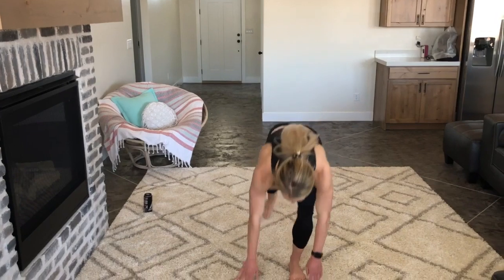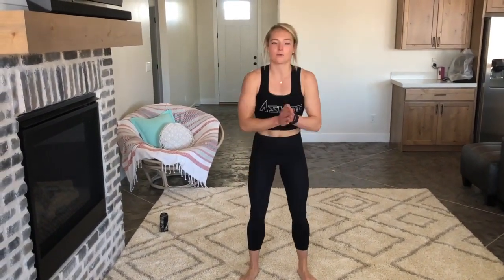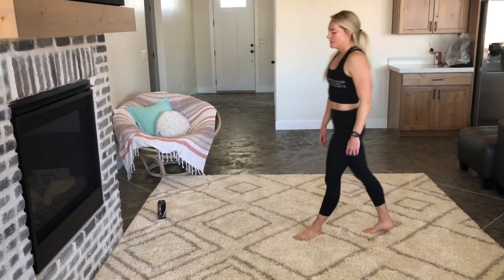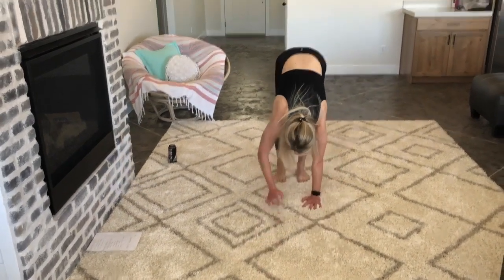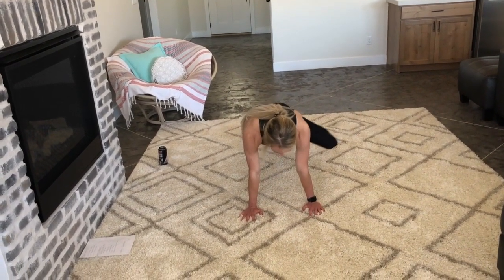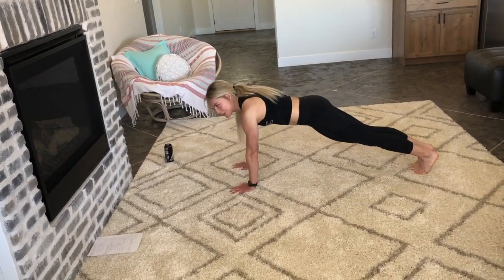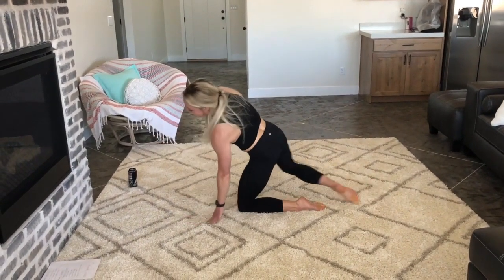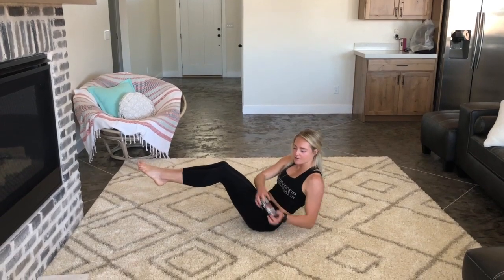Spartan Fire HIIT At-Home Workout with Ally Tippetts | Unbreakable TV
Your body will feel like it's on fire after this workout!

3-MINUTE WARM UP:
- 1 minute jumping jacks
- 1 minute mountain climbers
- 1 minute jump squats

15-MINUTE WORK OUT:
3 rounds of 1 minute each:
- walk-out pushups
- jumping lunges
- spiderman pushups
- plank climbers
- russian twists

- REST 1 MINUTE BETWEEN ROUNDS -

End with stretching and handstand practice.

and follow our Spartan social channels for daily tips and inspiration. AROO!